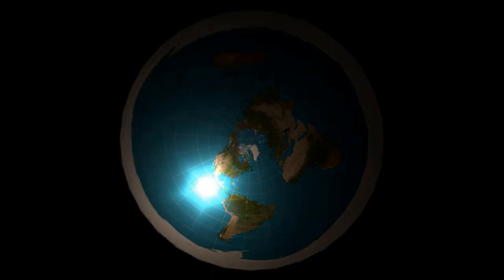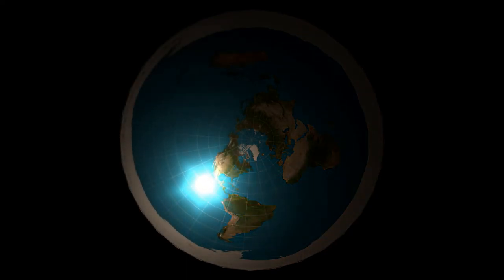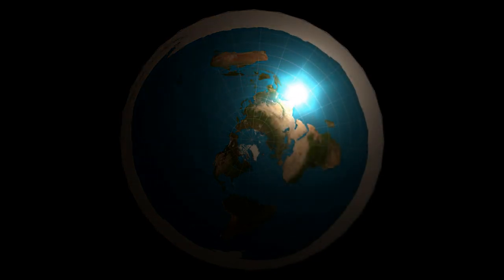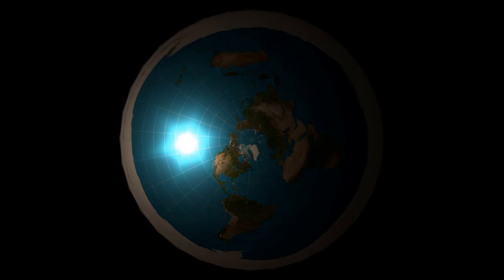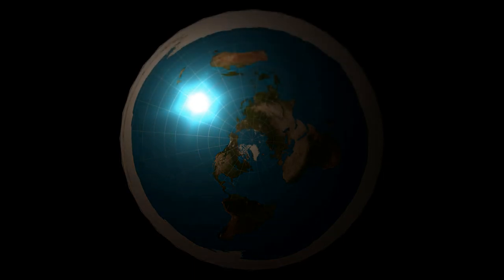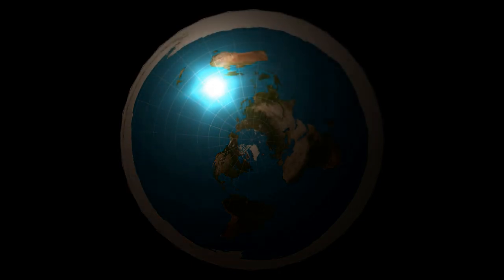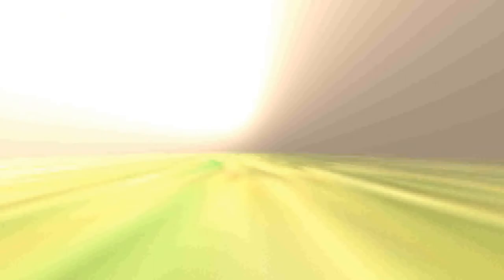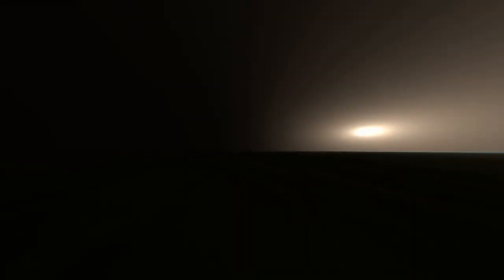A Flat Earth!?: Sunrise and Sunset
How easy is it to prove that the earth isn't a flat disk with the sun circling ever above it? Really easy, all you have to do is video chat with someone in a different time zone and then watch a sunset!